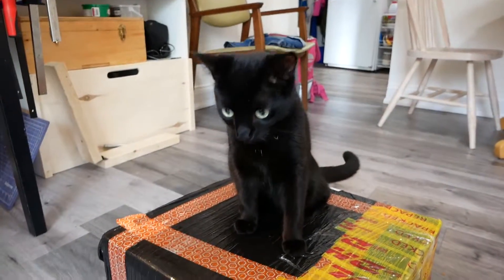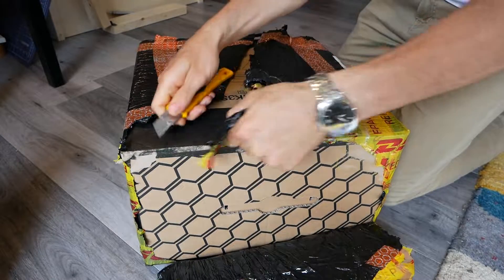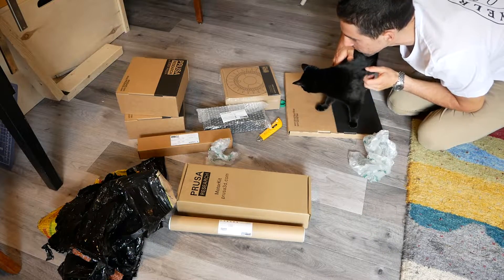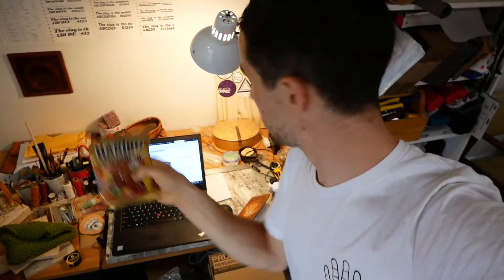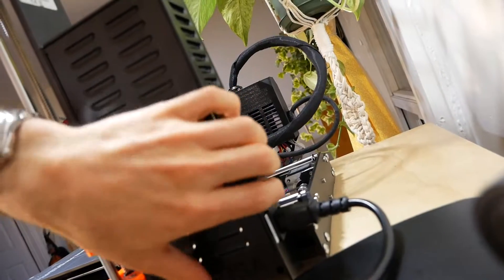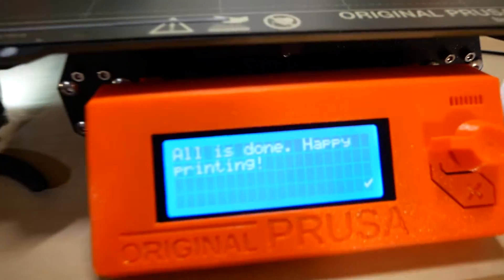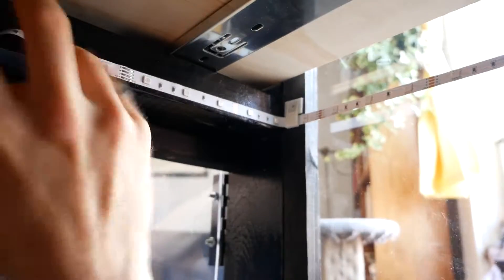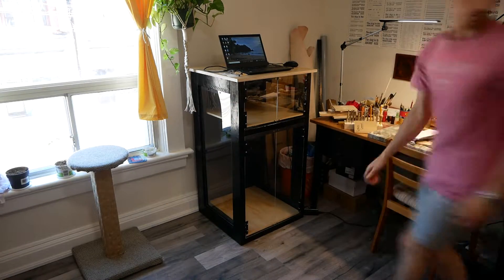Building the Prusa i3 MK3S 3D Printer Kit!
After weeks of waiting, my Prusa i3 MK3S 3D Printer Kit is finally here! I set aside a full day to put this baby together, and boy, I'm glad I did. It took me about 13 hours to assemble the printer, including breaks (about 11.5 hours of pure building according to the timelapse). It was a big day, but a super fun one, though I'd be lying if I said I wasn't delirious by 11pm ;)

Prusa makes an amazing kit - the instructions are comprehensive, clear, open source (every step on their online guide has comments with tips and tricks), and include a built-in reward system (prescribed amounts of Haribo gummy bears at specific points)!

This was a fantastic way to spend a day, and at the end of it all, the printer works great!

I am super excited to dive into the world of 3D printing. I have so many ideas for projects, from tool holders to molds for leatherworking to custom stamps to models.

I will have a full build video coming out soon on this 3D printer enclosure/standing desk, so stay tuned for that and make sure you're subscribed so you don't miss it!

TOOLS I LIKE TO USE

Camera - Panasonic Lumix G85
Microphone - Rode Videomicro